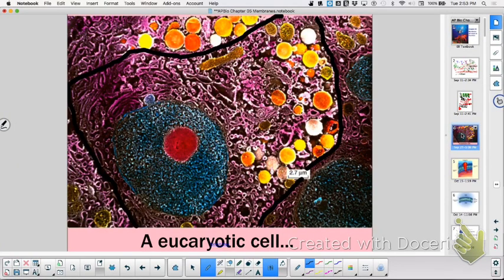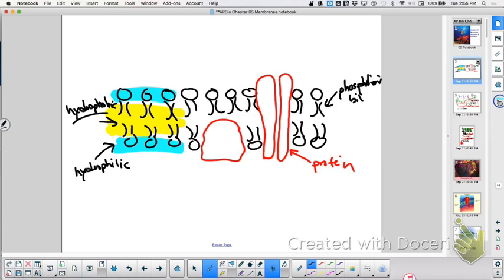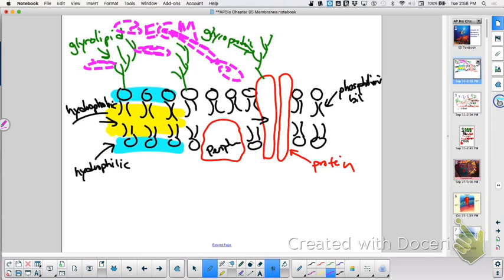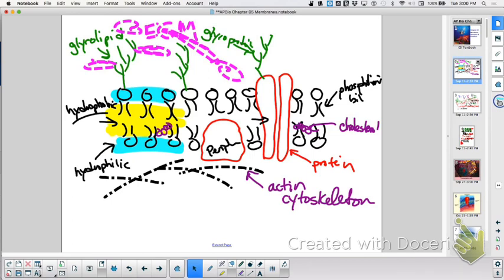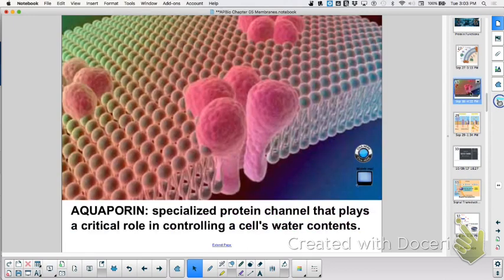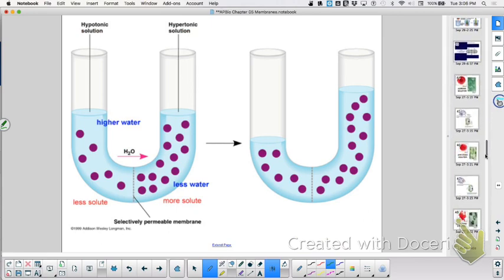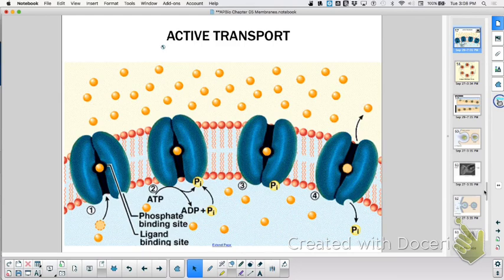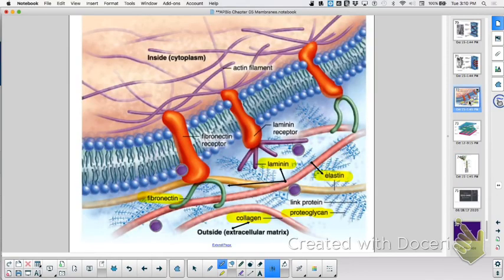AP Bio Chapter 5: Membrane Structure and Function 2018-19